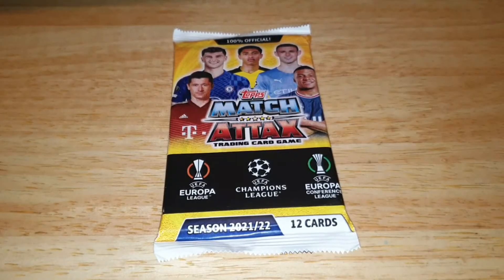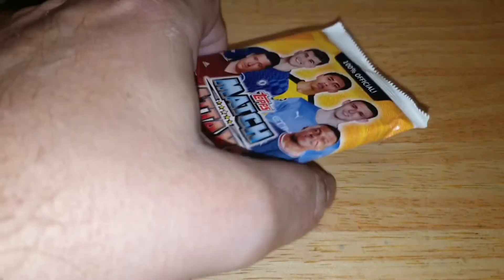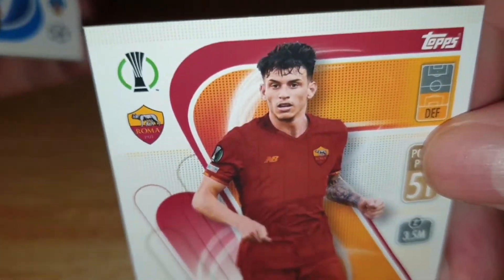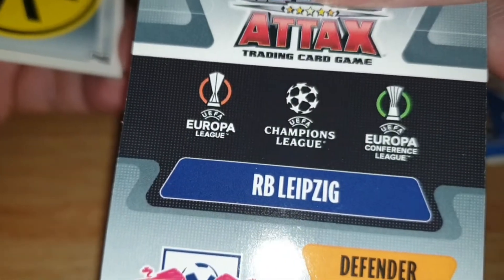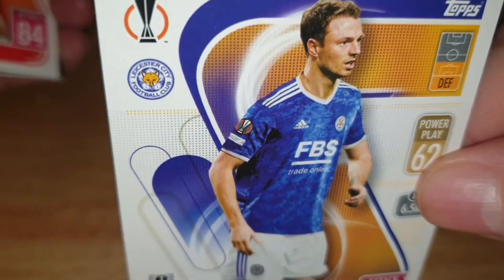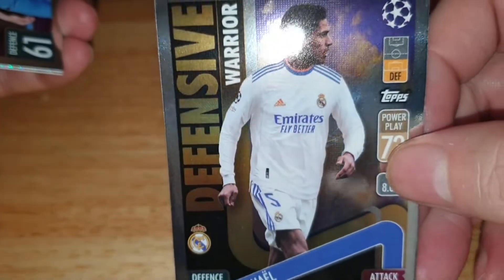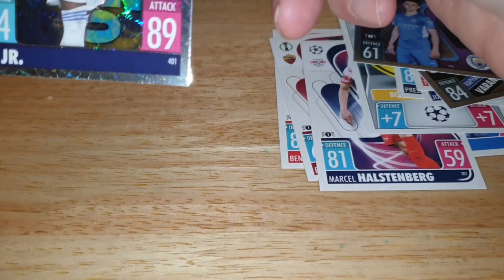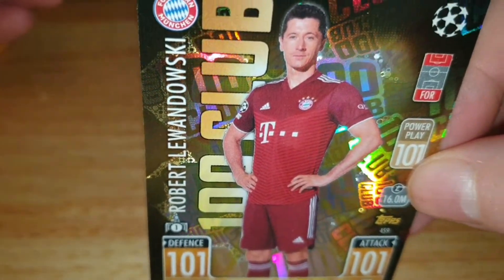Match Attax 21/22 Pack Opening - Coin World UK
Opening up my Match Attax 21/22 season cards

Man of the Match - Vini JR - Real Madrid
Signature Card - Phil Foden - Manchester City
100 Club - Lewandowski - Bayern Munich
Defensive Warrior - Varane - Real Madrid

hope you enjoy the fun with me, Always great to have to watch my videos.

Watch any of my video in full.